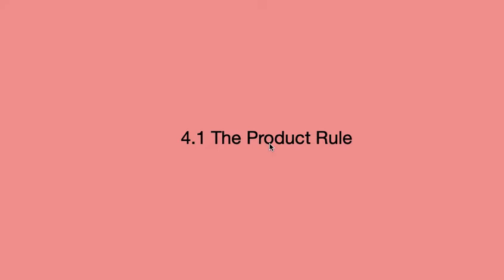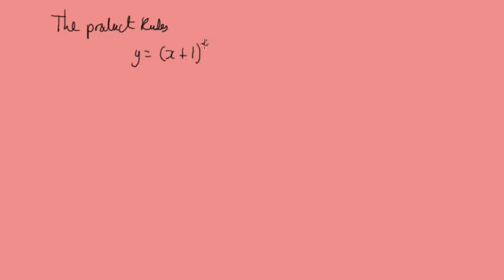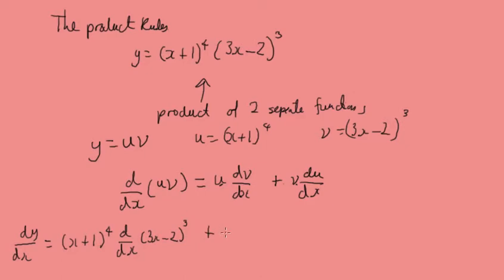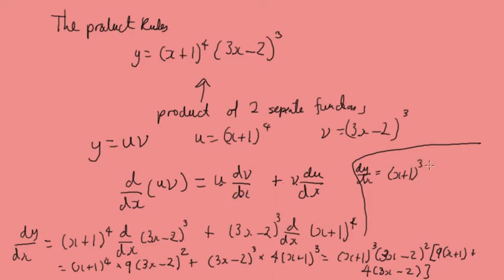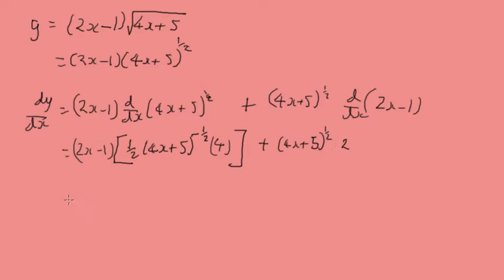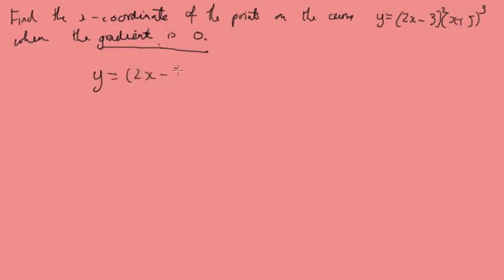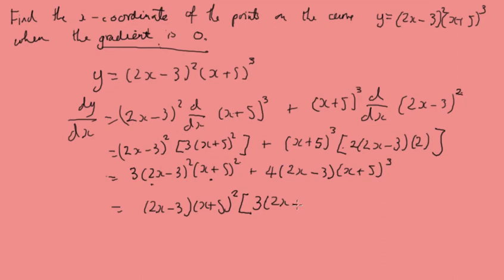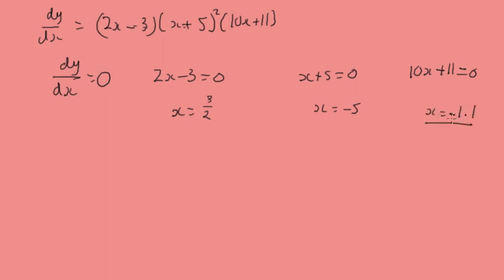4.1 The Product Rule